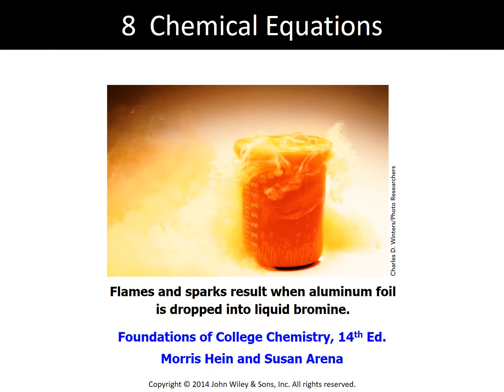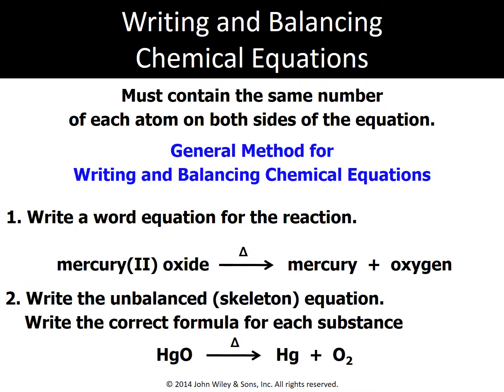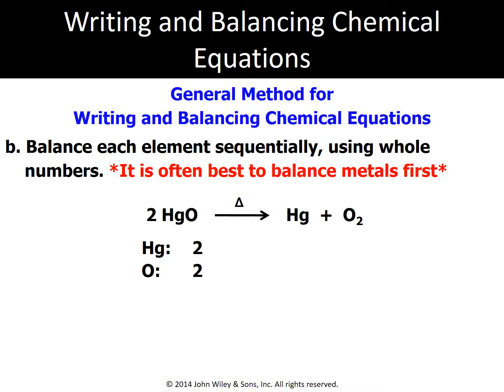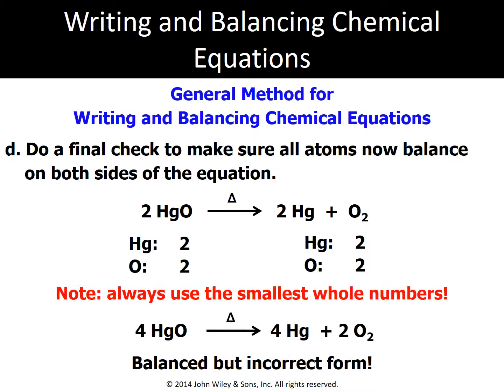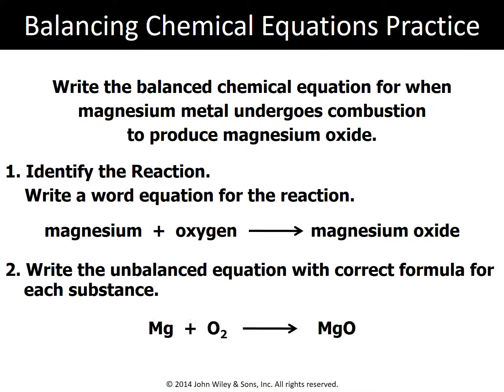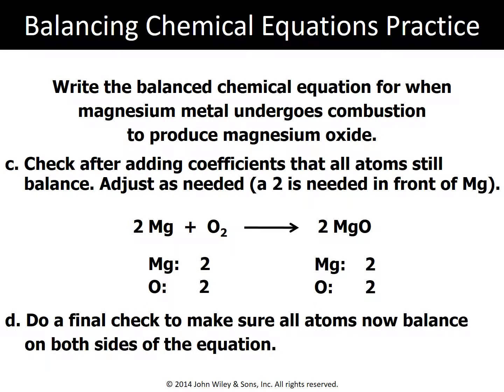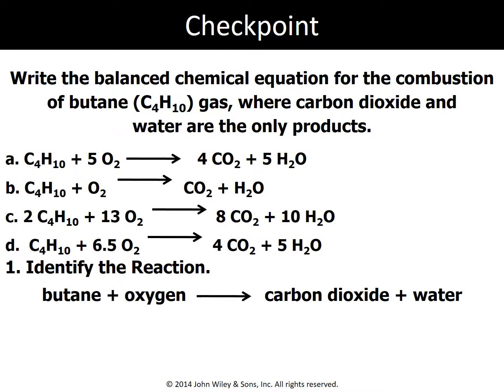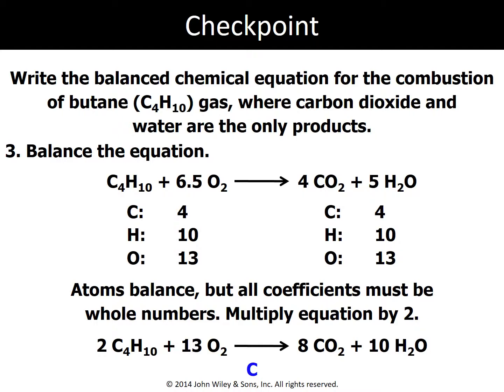Balancing Chemical Equations I